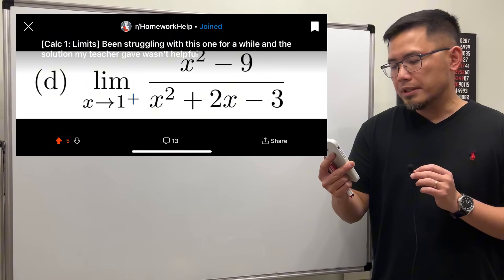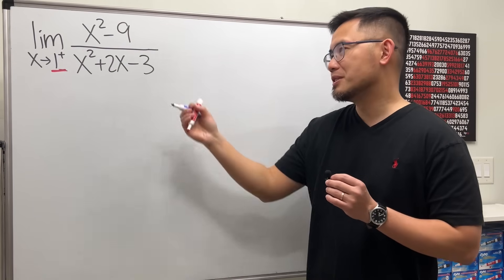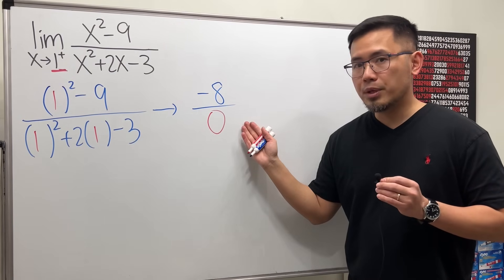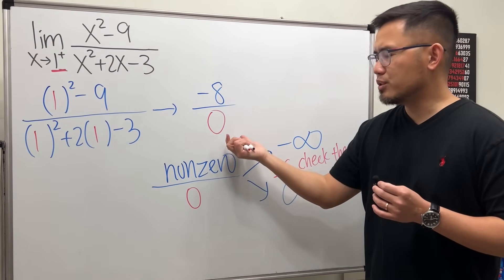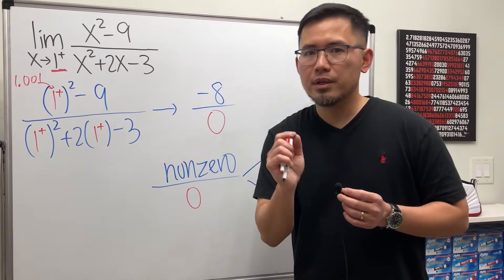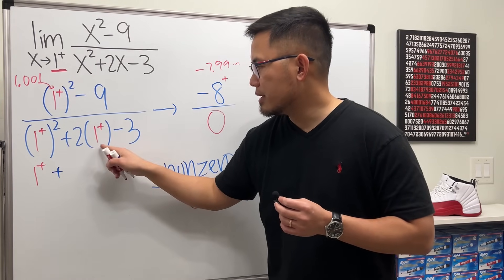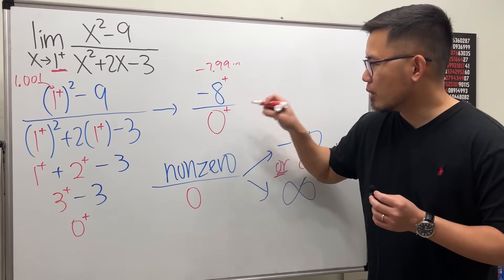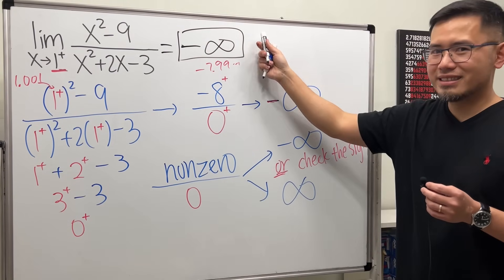Been struggling with this limit & the solution my teacher gave wasn't helpful. Reddit r/HomeworkHelp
We will evaluate the limit of (x^2-9)/(x^2+2x-3). Usually, we would factor the rational expression so I thought this was an easy limit but then I realized it's when x approaches 1+. In fact we can actually get -8/0 and reason out the final answer. This calculus 1 limit question is from Reddit r/HomeworkHelp